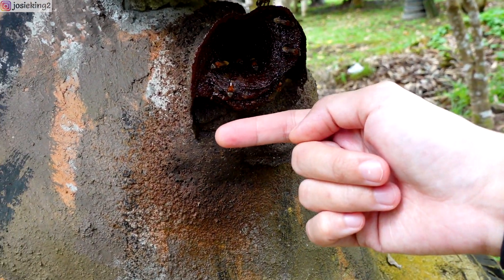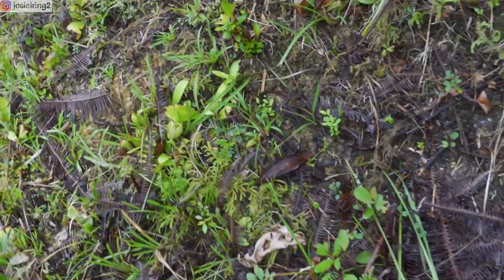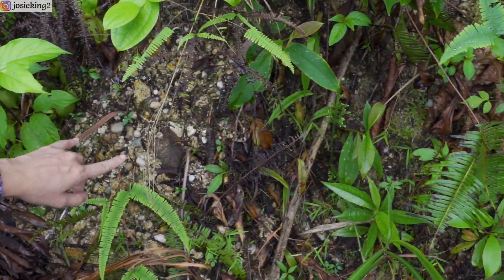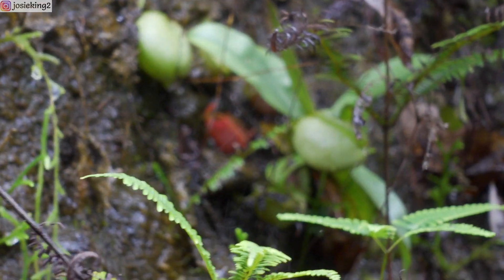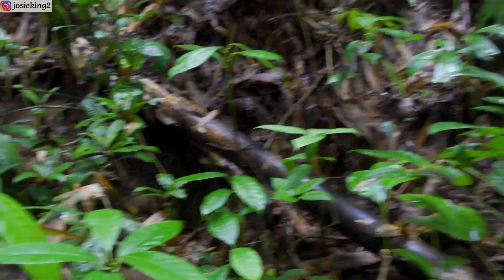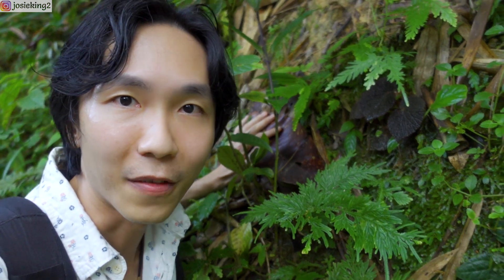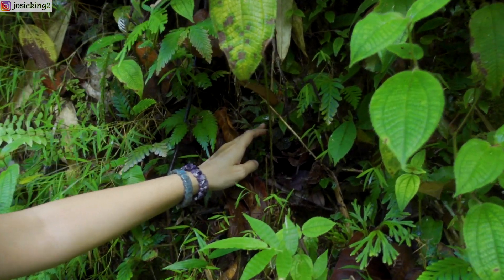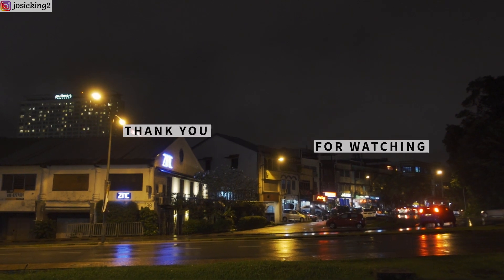BORNEO JUNGLE PLANTS | Rare Begonia Baik of Sarawak!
In search for the rare Begonia Baik of Sarawak, Borneo. A newly described begonia species.

Connect with Josie King.

MUSIC USED